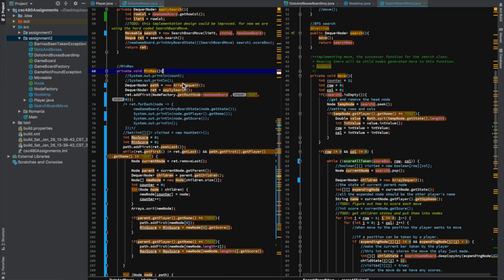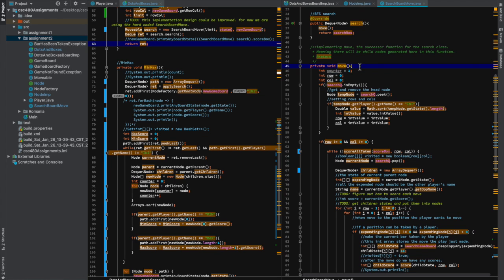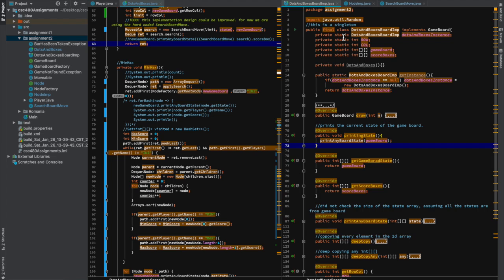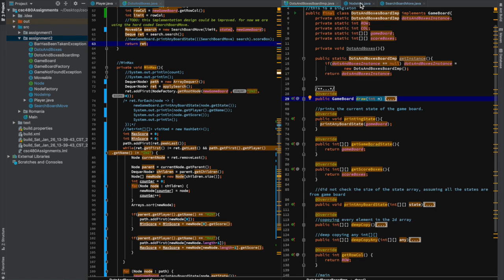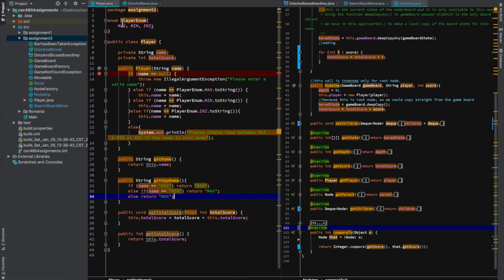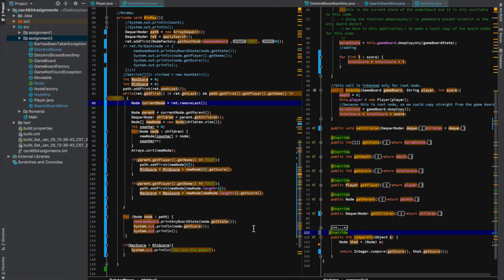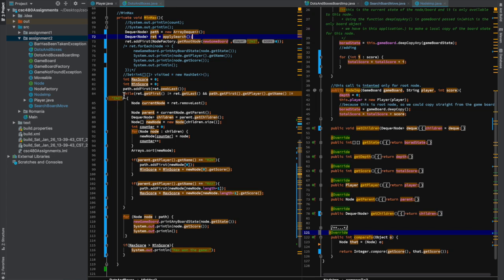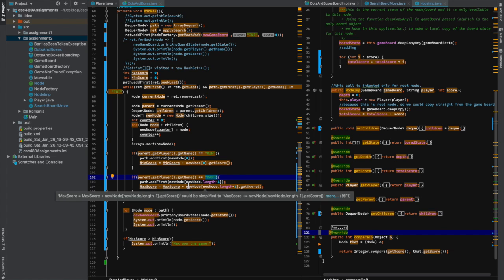My Movie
assignemnt2